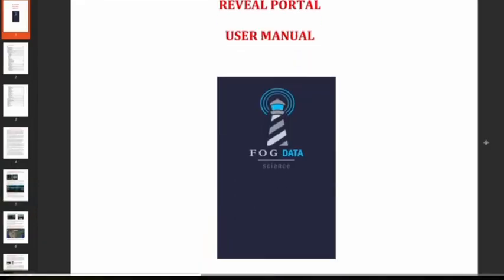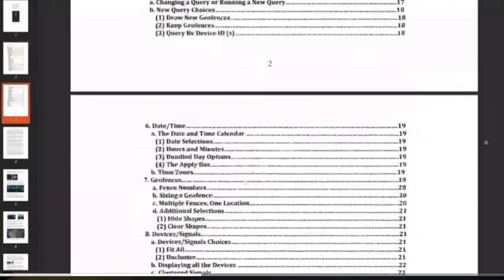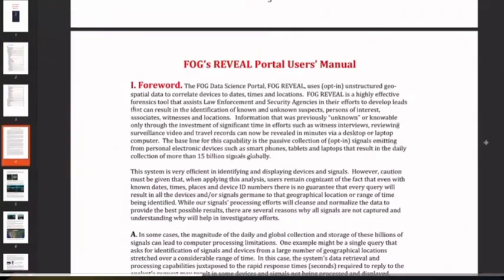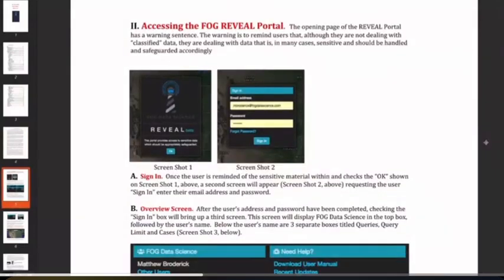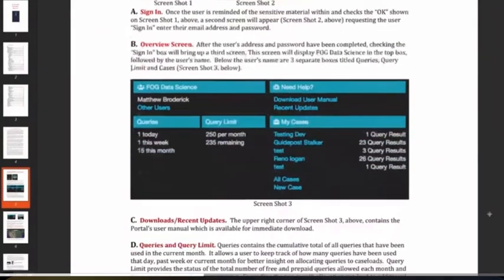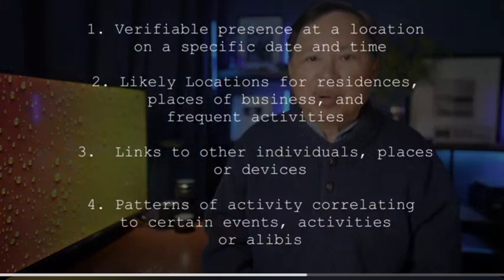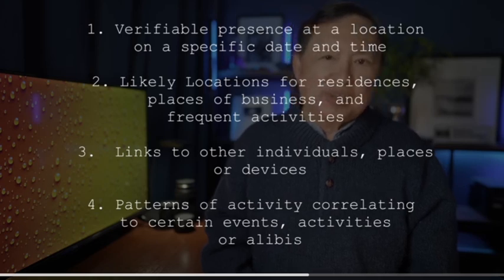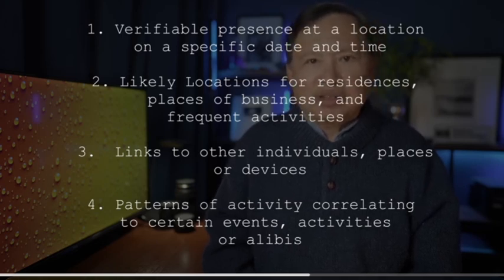"Fog Reveal" surveillance or warrantless surveillance presented by Rob Brexman